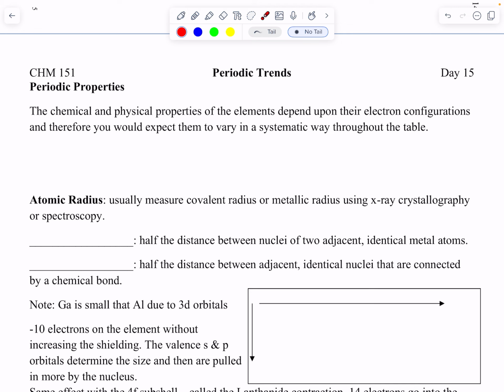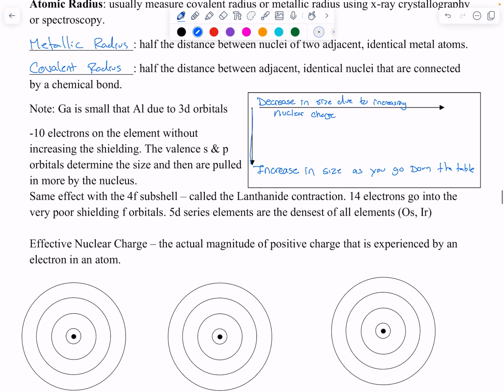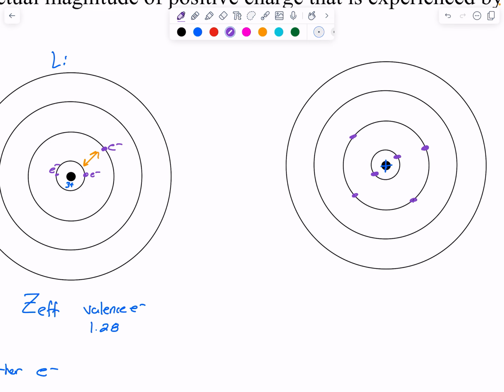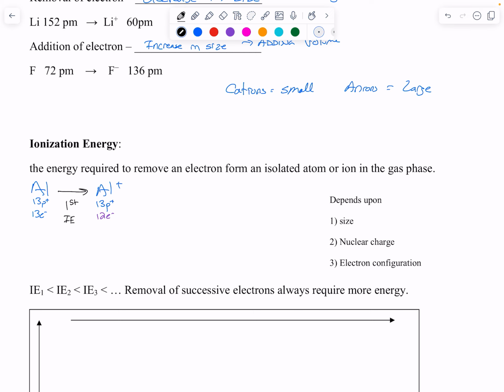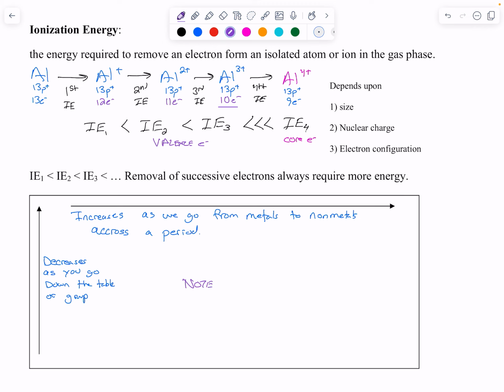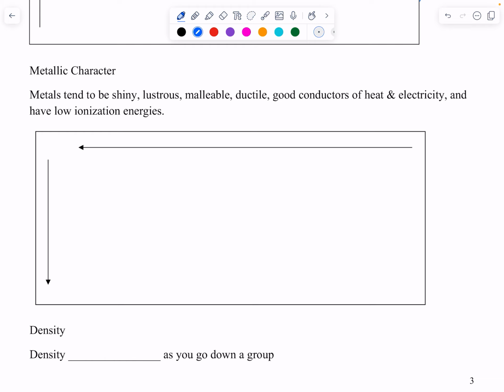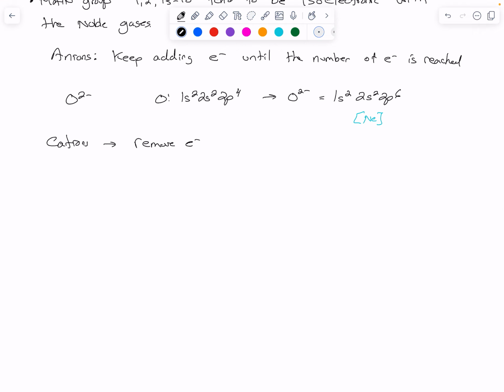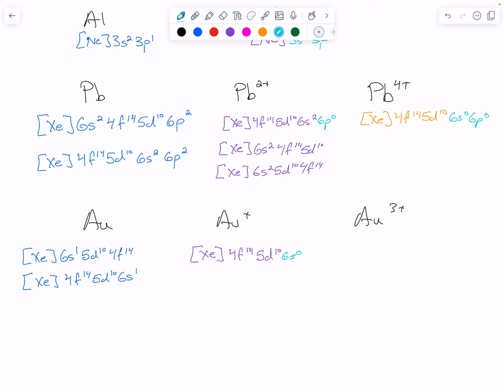CHM 151 Day 15 Periodic Trends